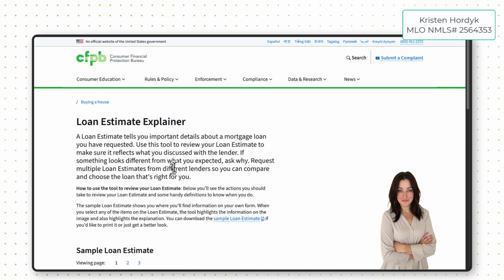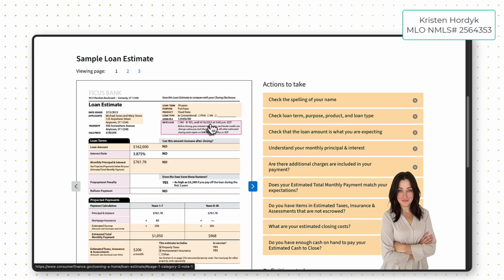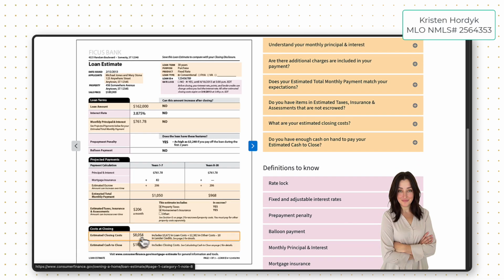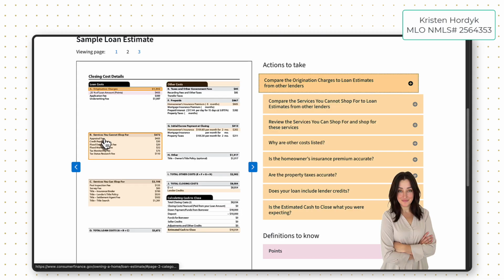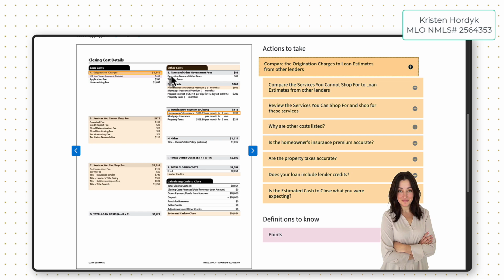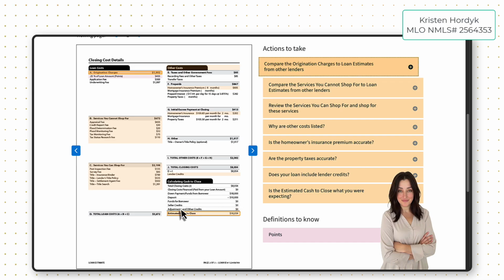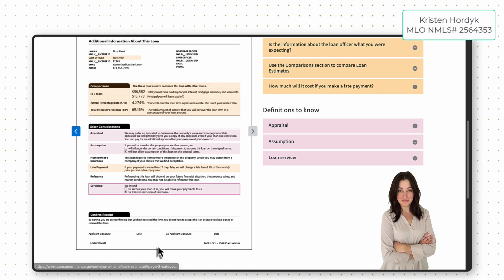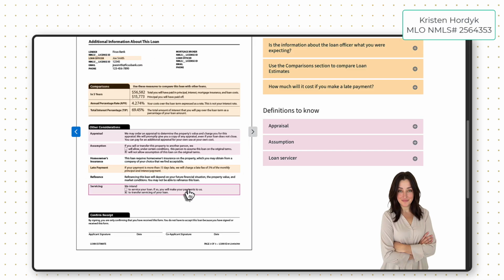How to Read Your Mortgage Loan Estimate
For the official Consumer Financial Protection Bureau (CFPB) explanation and sample Loan Estimate forms, see their guide: